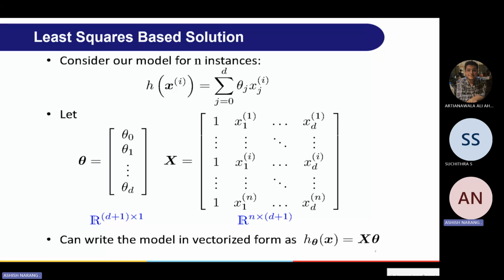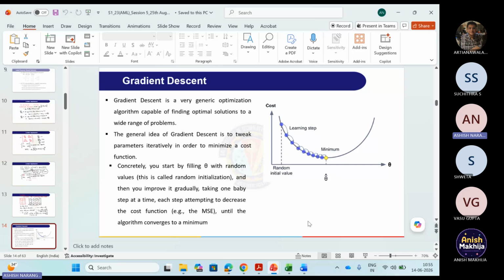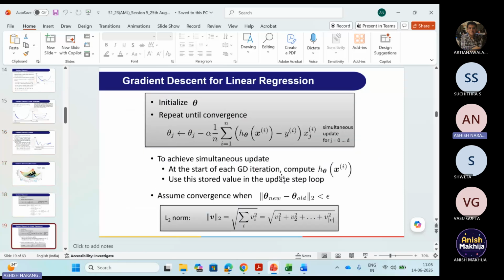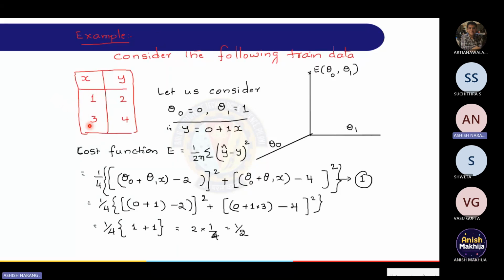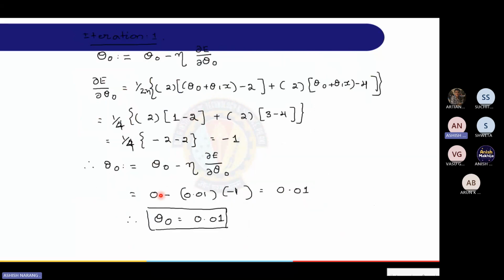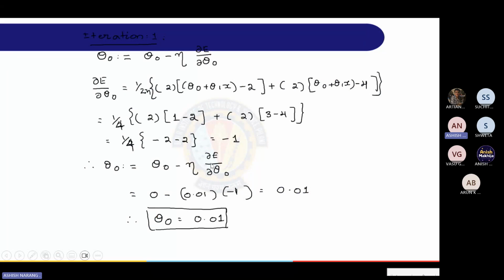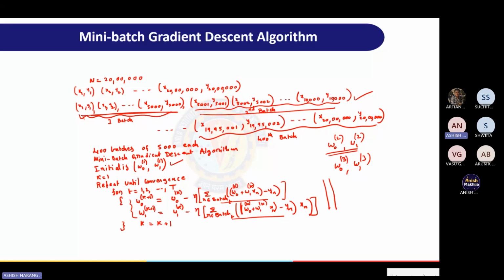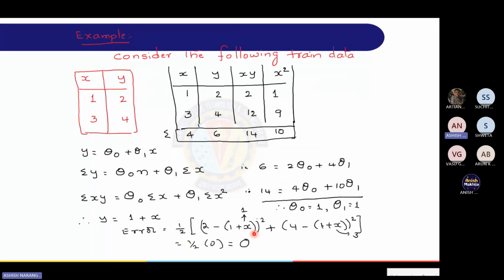Applied Machine Learning 10